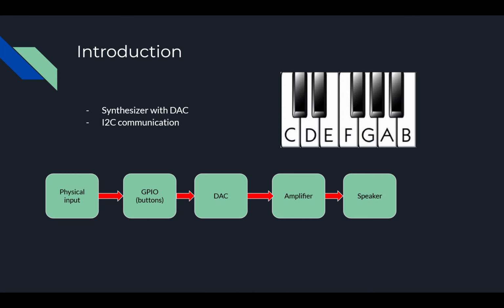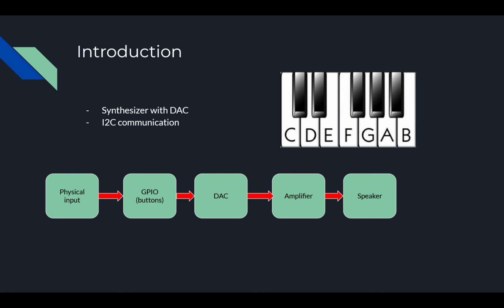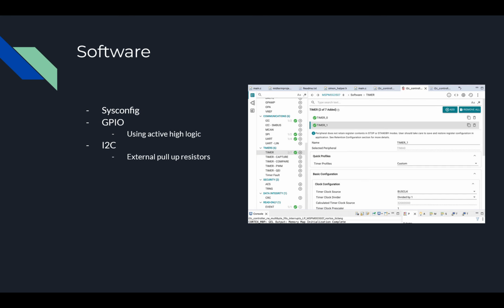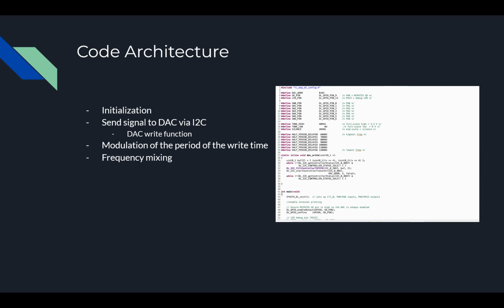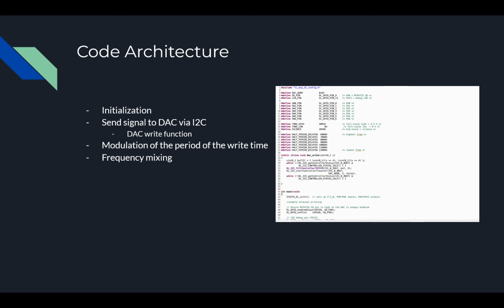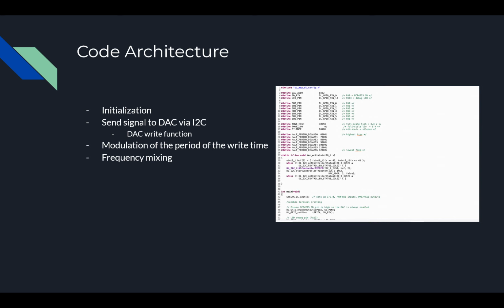Elec 327 final project Slides Presentation